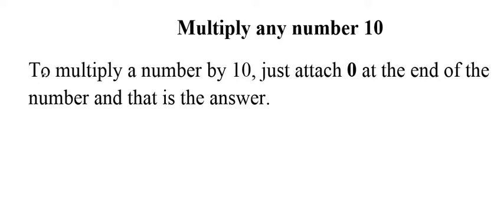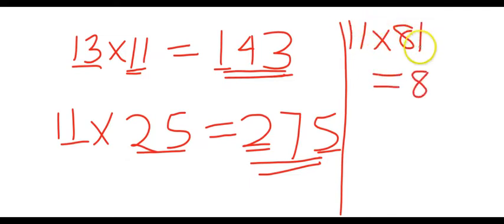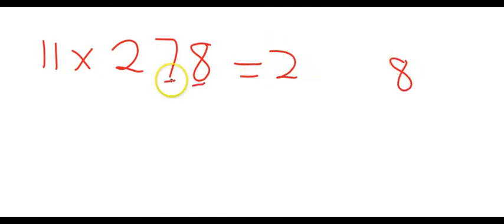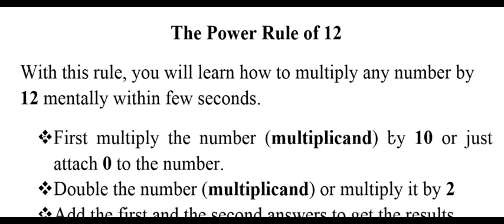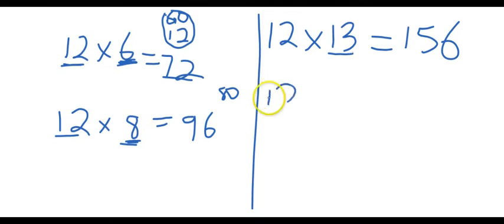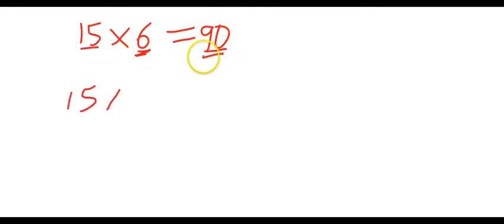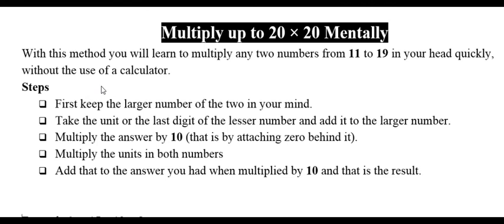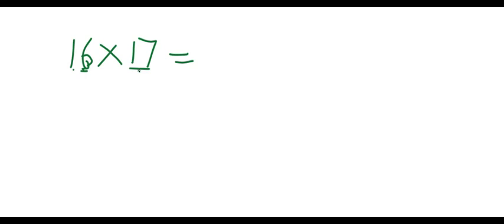Multiplication 3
This video teaches you how to do mental multiplication without using a calculator.